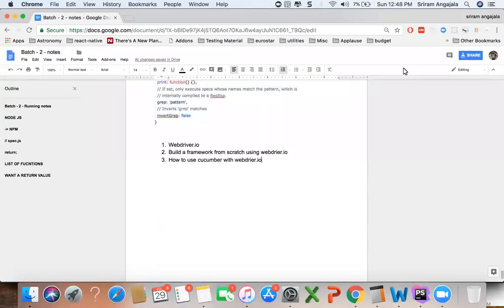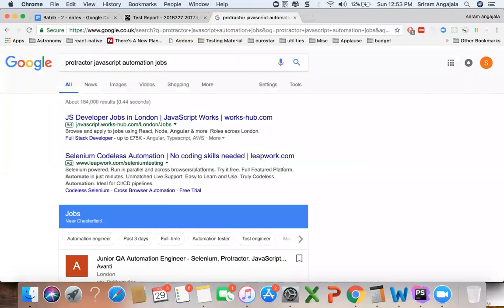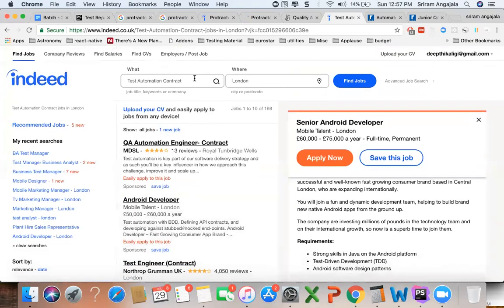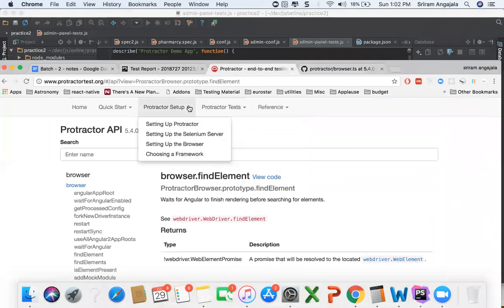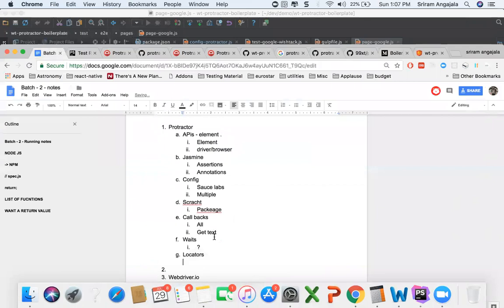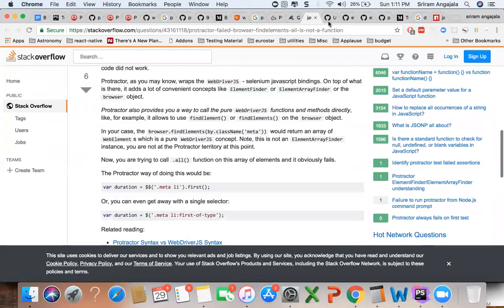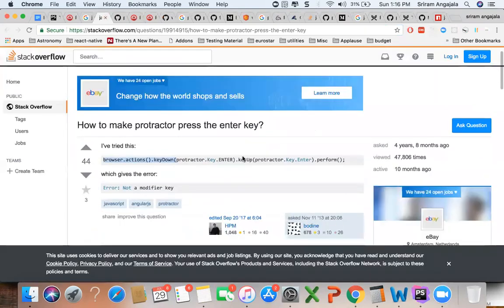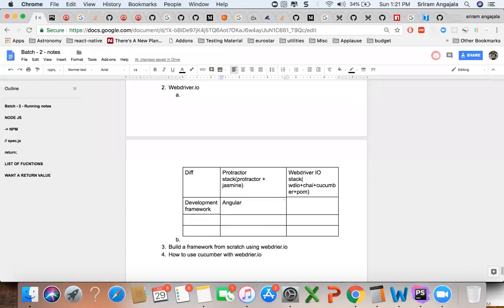How to implement page object model along with protractor framework || Sai Academy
protractor-pageobjectmodel